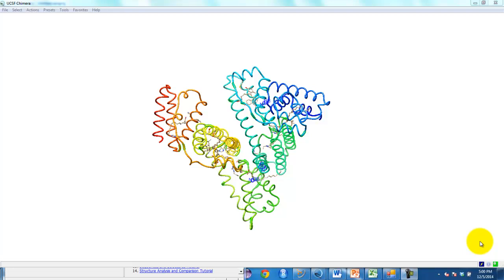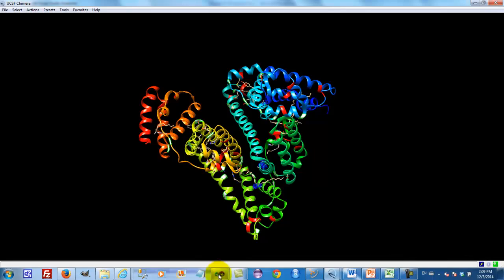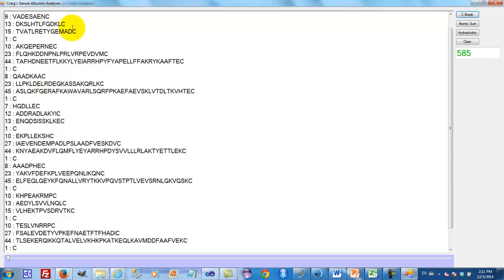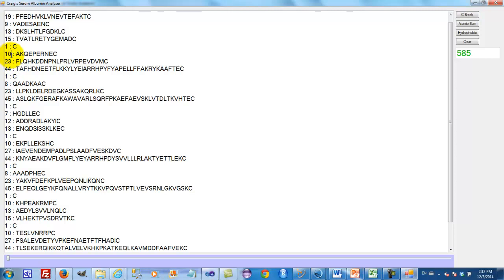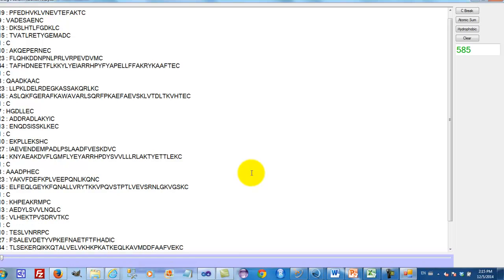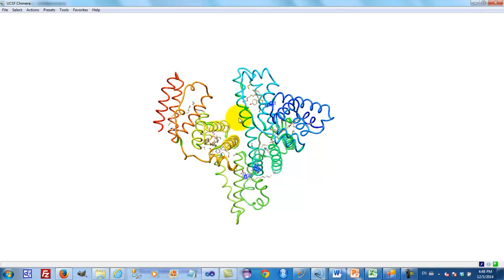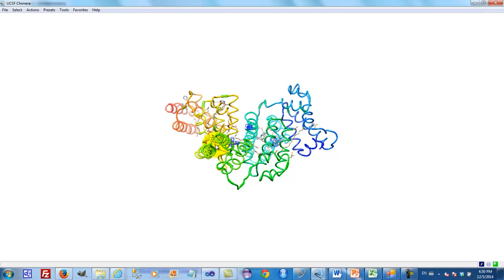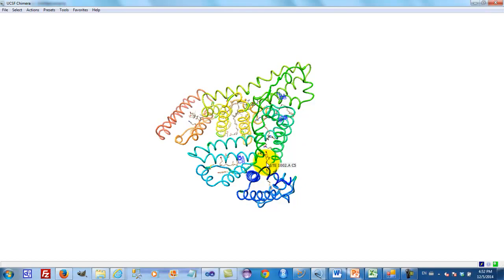Serum Albumin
Description of Serum Albumin - its amino acid sequence, shape and binding sites